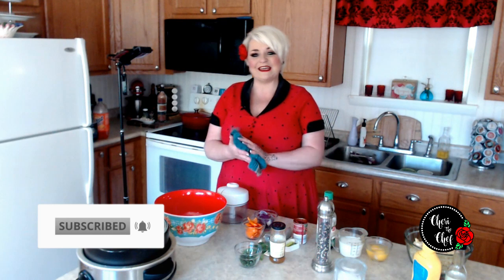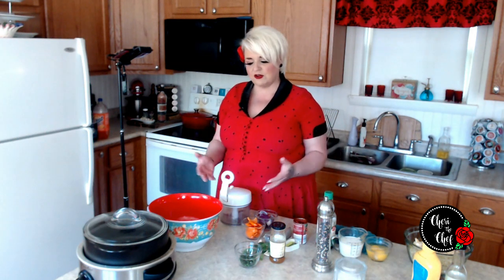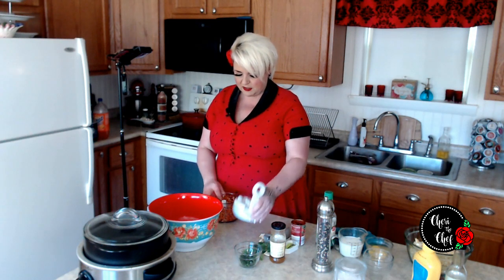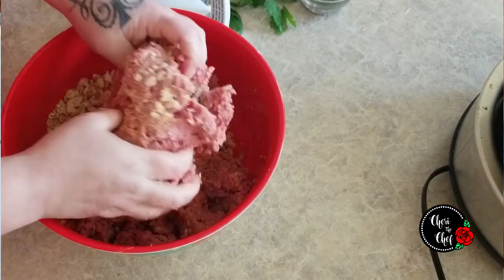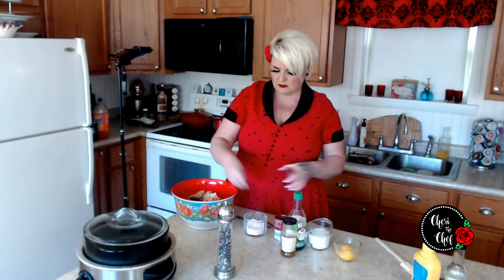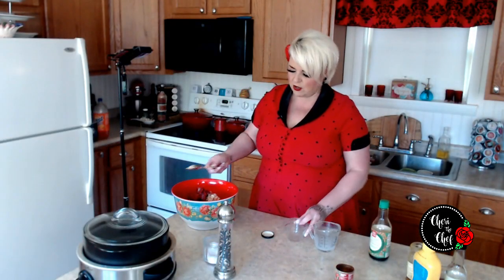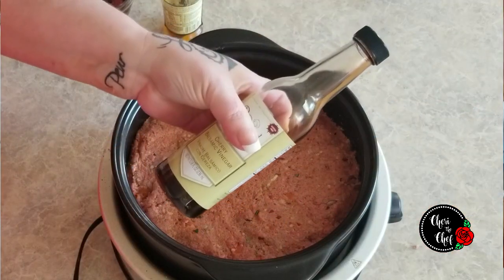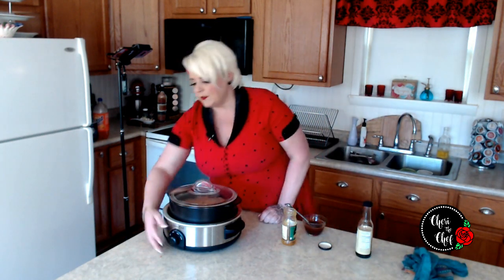Best Ever Meatloaf 🥘 Slow Cooker Sunday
YASSSS! This meatloaf is so delicious tender and moist. Bursting with flavor! It's the Best Meatloaf Recipe EVER!

Used in this episode:
Rockcrok 4qt Dutch Oven Set

BASIC MEATLOAF RECIPE

INGREDIENTS
1 lb ground beef
1 cup bread crumbs
1/2  onion, chopped
1/2 cup milk
1 egg
2 tbsp ketchup
1 tbsp Worcestershire
1 tsp parsely
salt
pepper
1/2 tsp garlic powder
FOR THE GLAZE:
1/4 cup ketchup
2 tbsp light brown sugar
1 tsp vinegar

DIRECTIONS
Tear off a large strip of aluminum foil (heavy duty works well), and press it into the bottom and up two of the sides of a 6 quart or larger slow cooker. Spray lightly with non-stick cooking spray, then set aside
Mix all the ingredients for the meatloaf and shape into an oval.  Place inside slow cooker and cook on low 6 hrs.
When finished cooking, carefully lift out the meatloaf, using the foil overhang, and place on a baking sheet. Top with 2/3 cup of the glaze and broil until glaze is sticky and bubbly.
Serve sliced, with remaining glaze sauce served on the side for drizzling.

INGREDIENTS FOR MY MEALOAF
2 lbs lean ground beef
1 1/2 sleeves of Club crackers
1 small onion, chopped
1/2 chopped bell pepper, any variety
3/4 cup milk
2 eggs
1 can tomato paste
2 tbsp mango chutney
2 tsp soy sauce
fresh parsely, chopped, about 2 tbsp
1 tbsp mustard
INGEDIENTS FOR THE GLAZE:
1/4 cup ketchup
2 tbsp mango chutney
1 tbsp vinegar

Follow directions for basic meatloaf.